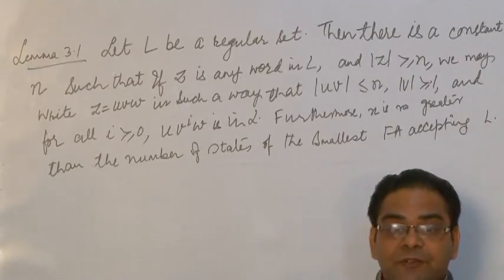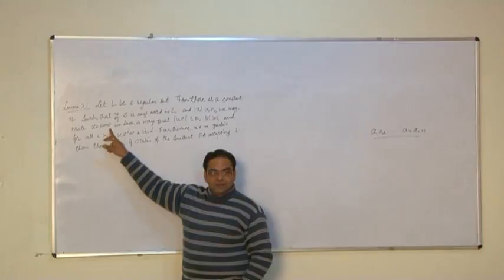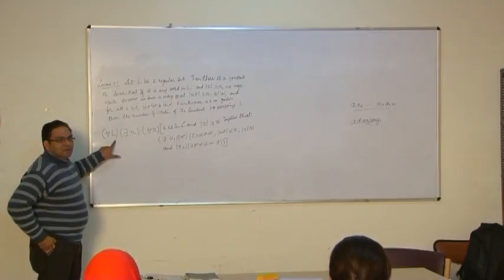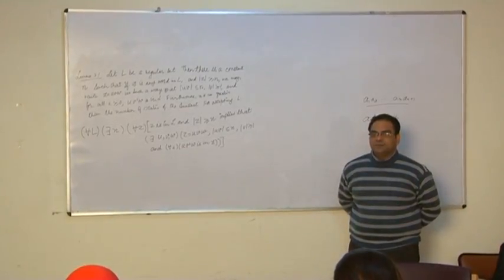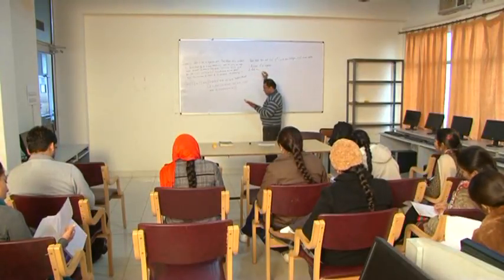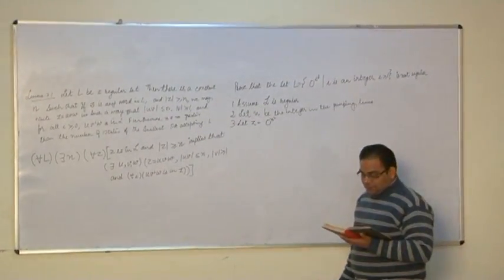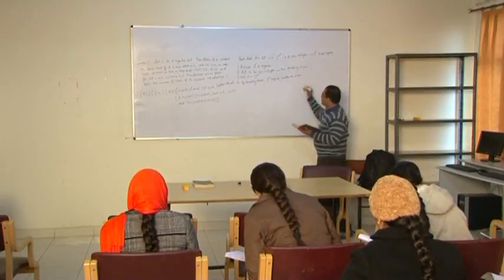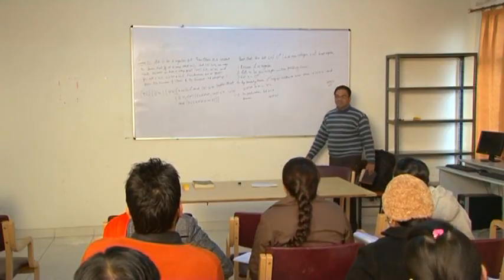TOC 1-1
Theory of Computation Part 1-1